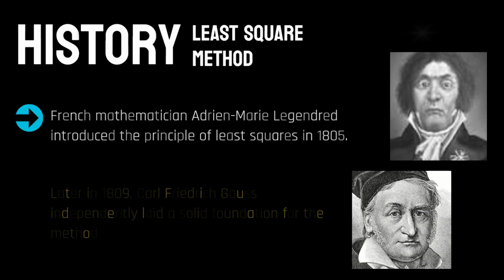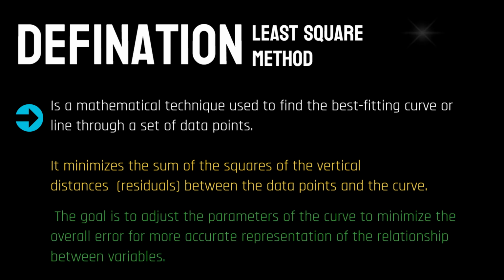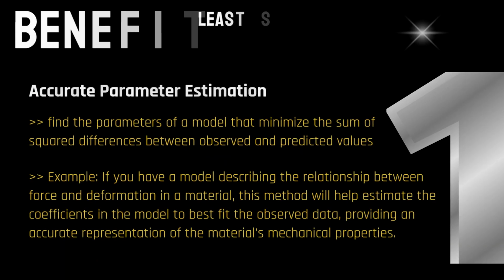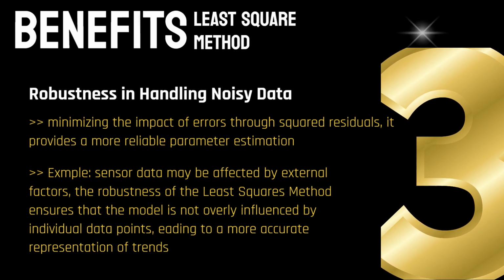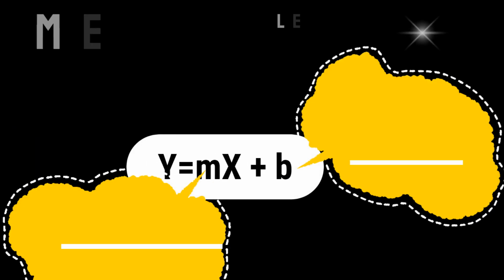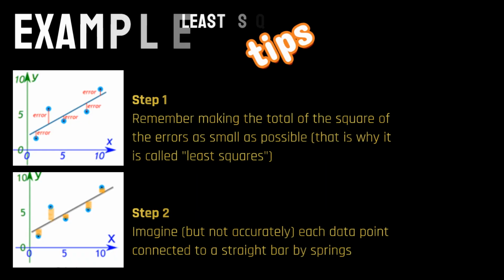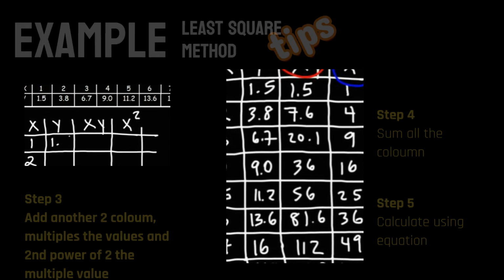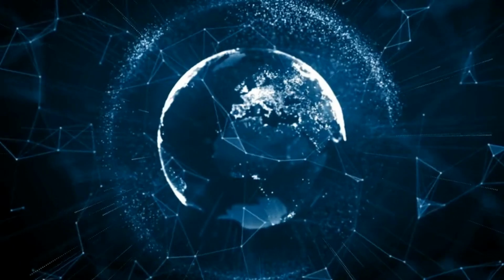Least square method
Assignment 1 OPC SEM1 202324